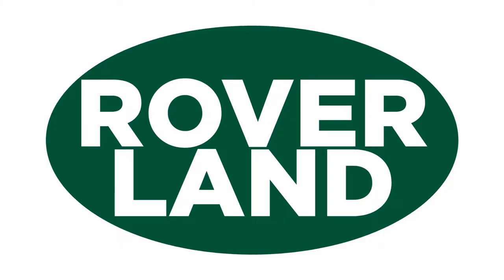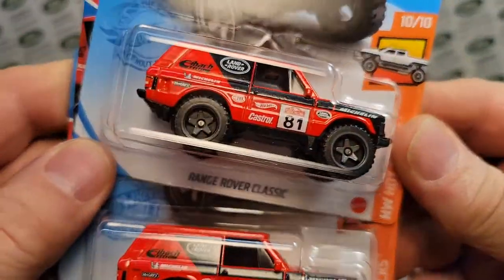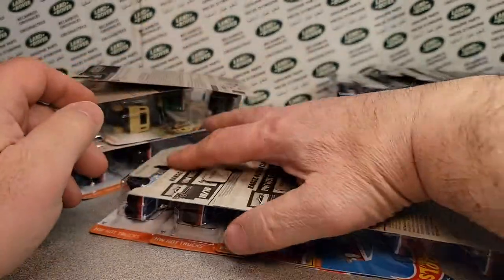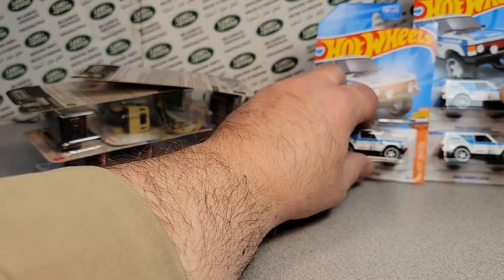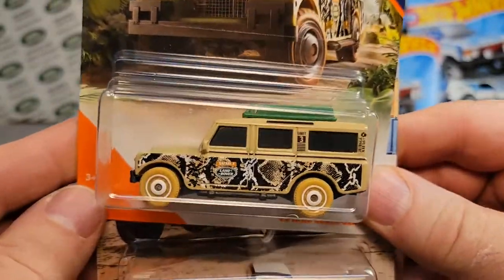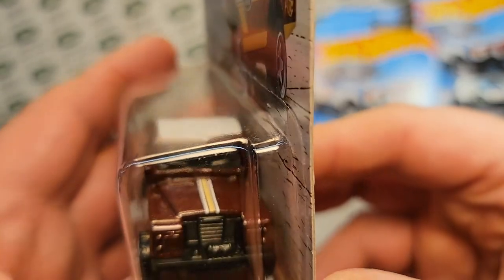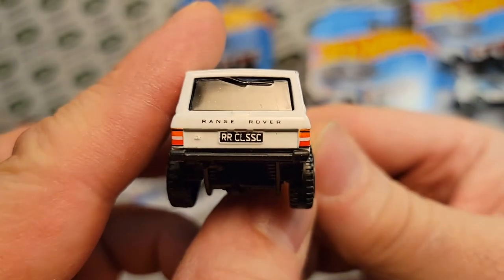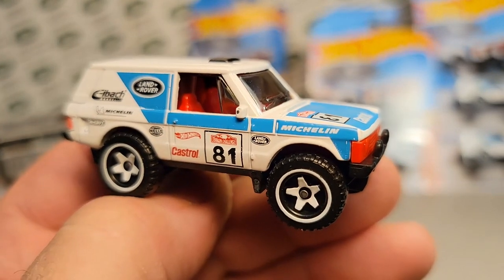Rover Land Unboxing Saturday!! From Da Club!! LOL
From the Fox Valley Diecast Club here in Wisconsin

My Address:
Dan Winchell